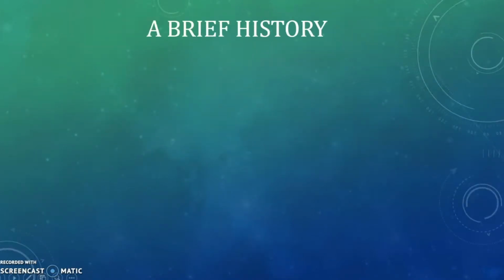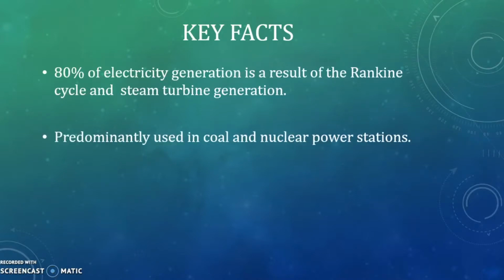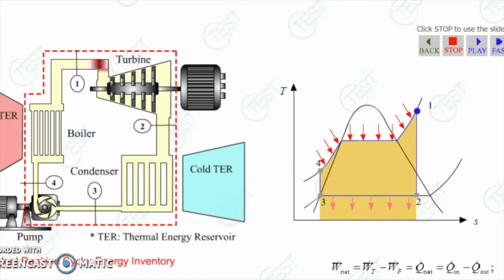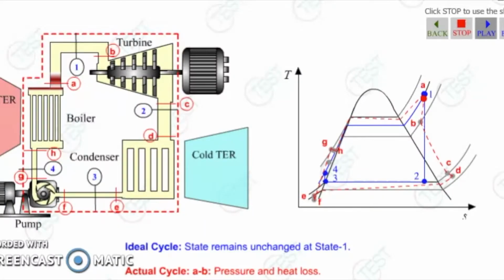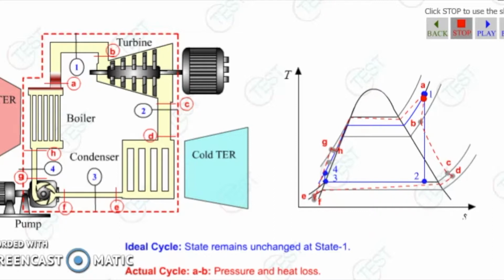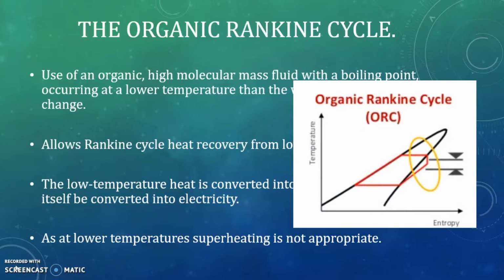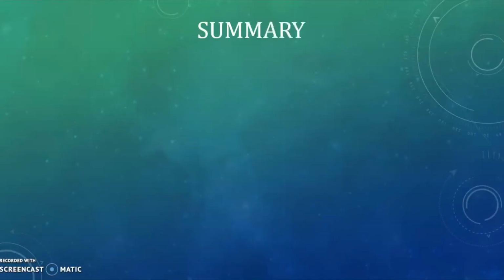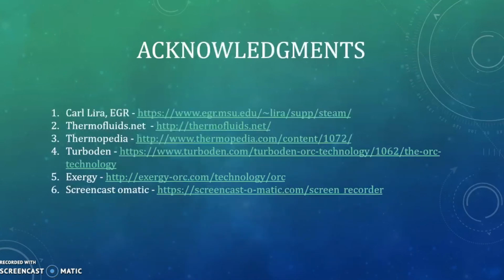The Rankine Cycle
Introduction to the Rankine Cycle.